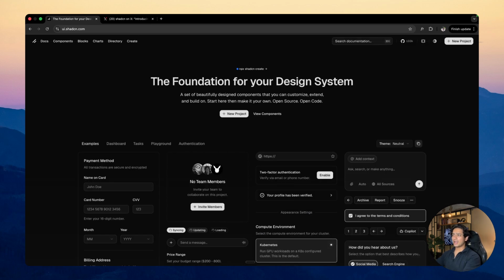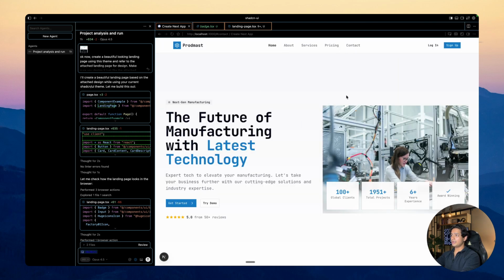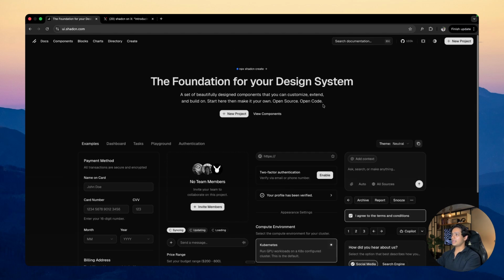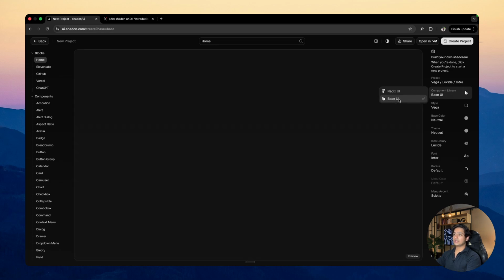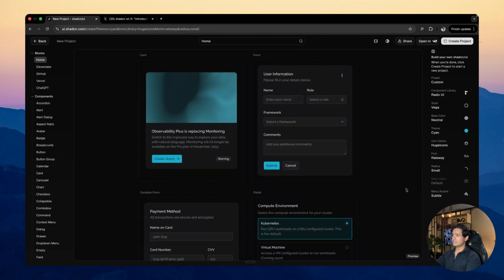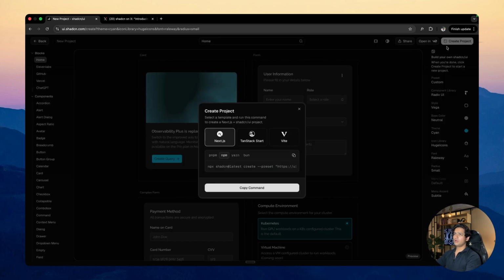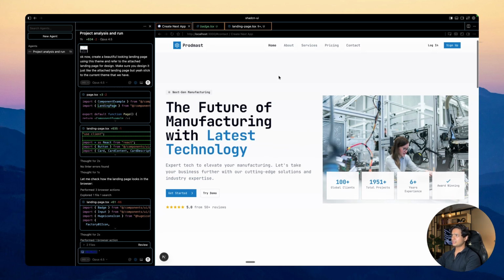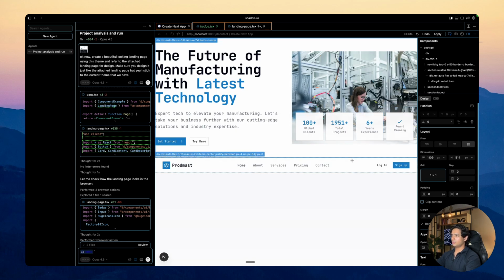This Shadcn Update Changes Everything (Shadcn Create)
If you’ve been waiting to launch your first SaaS and start earning from your ideas, this is your shot.

Why watch?
If this is your first time here, hey, I’m Prajwal. I’ve spent the last year building 45+ AI-powered MVPs for clients at my agency and growing a private community where I have taught over 600+ builders my AI workflows. Everyone talks about AI tools, but very few show you how to actually use them to build real products and make money.

This channel is where I break it all down, my workflows, systems, and the exact playbooks I use to plan, build, launch, and monetize MVPs fast.

The goal? Help you launch your first product and start earning from it without wasting months or hiring big teams.